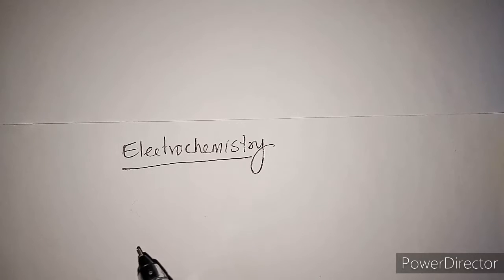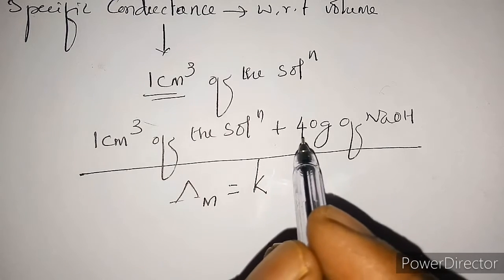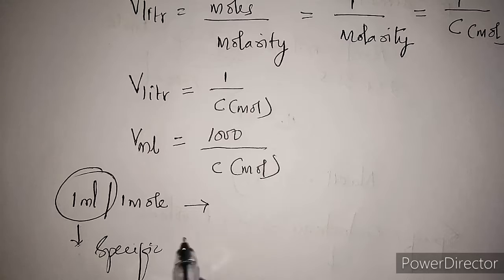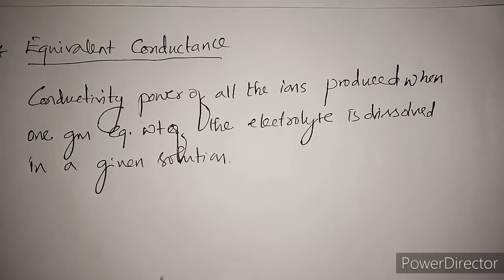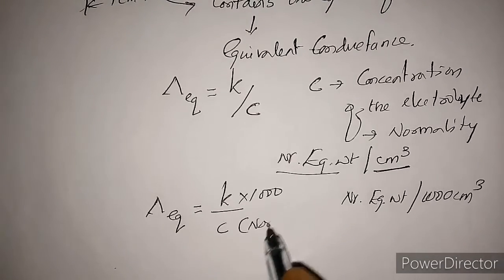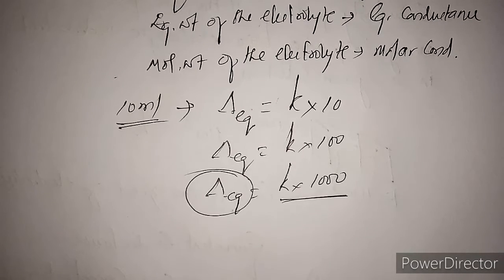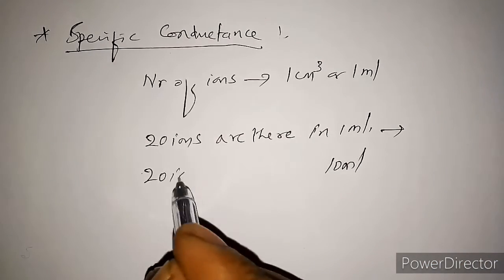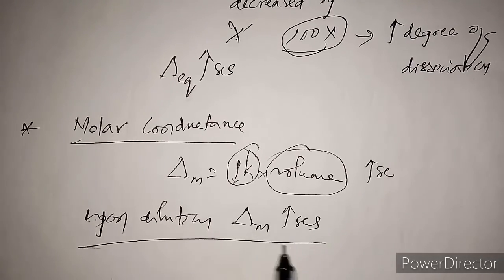Electrochemistry-lecture 2 Molar conductance and Equivalent conductance